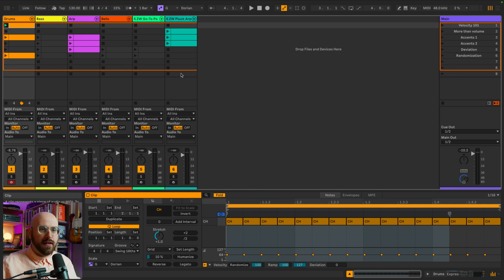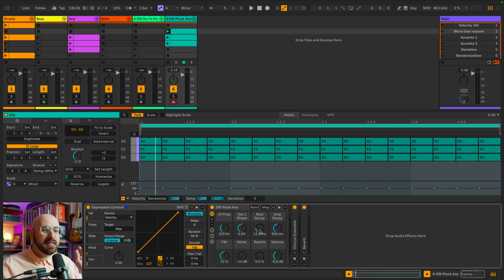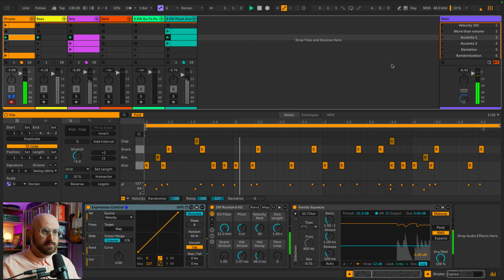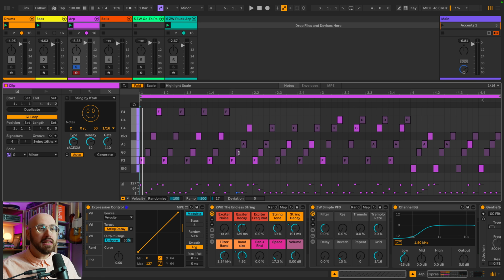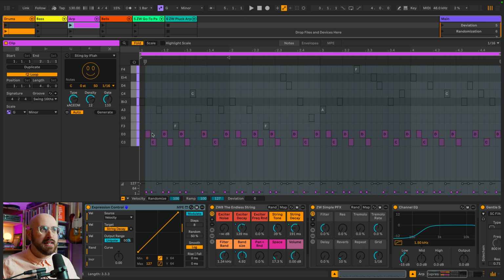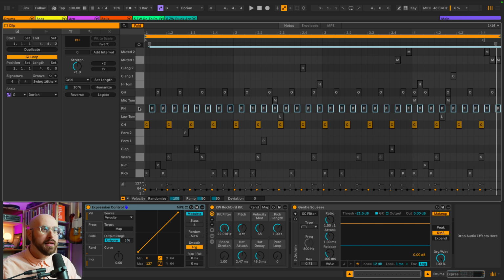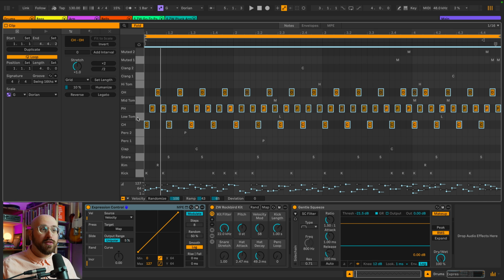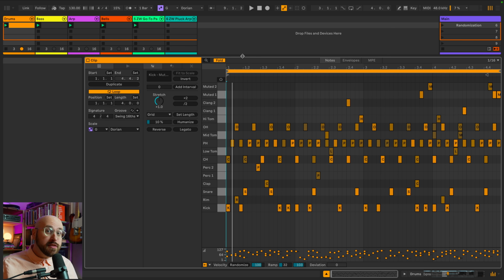This one lesson will change how you produce music in less than 15 minutes.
One of the biggest misconceptions I see in music production is this persistent idea that velocity = volume. While volume is the most common parameter mapped to velocity, it is far from the only. In today's video I show you the expressive possibilities of velocity mapping.

Chapters:
00:00 Intro
00:57 How we commonly use velocity
01:42 Mapping envelope decay to velocity
03:18 Creating interesting accent patterns with velocity mapping
03:50 Using velocity mapping to glue together song elements
04:31 Using velocity mapping to make arpeggios more interesting
05:45 Adding clarity to dense sections with velocity
06:55 Using velocity deviation probability to add liveliness
08:09 Velocity randomization
08:35 Creating expressive drums with velocity modulation
12:00 Humanizing arps
12:47 Outro